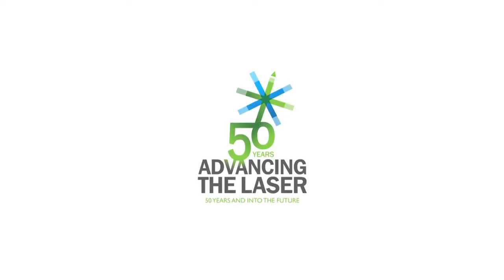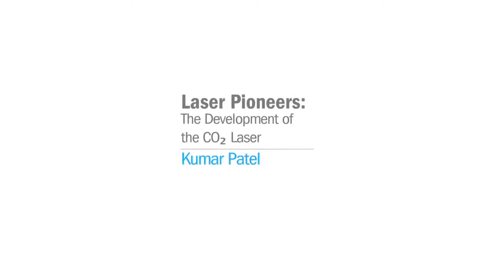Kumar Patel on the development of the CO2 laser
After more than 30 years at Bell Labs, Patel founded a company dedicated to trace-gas measurement technologies for industrial, environmental, and security applications.

C. Kumar N. Patel was born in Baramati, India in 1938. He received his bachelor's degree in Telecommunications from Poona University at the age of 19 (1958), then came to the US for graduate school. He earned an MS (1959) and PHD (1961) in Electrical Engineering from Stanford University. He spent more than 30 years at Bell Labs, starting in 1961.

Patel began doing fundamental research in laser action in the pure rare gases. This led him to discover laser action in carbon dioxide (1963). He is the inventor of the carbon dioxide, carbon monoxide, and the Spin-Flip Raman lasers. He pioneered the use of these and other lasers to measure trace gases in difficult environments.

In February, 2000 he founded Pranalytica, Inc. (Santa Monica, CA). where he is CEO and Chairman of the Board. The company initially developed revolutionary ultra-sensitive trace gas detection instrumentation based on laser spectroscopy. Driven by advances in its laser sources, Pranalytica led the commercialization of revolutionary new infrared light sources -- quantum cascade lasers.

Patel is a Professor of Physics with a joint appointment in Electrical Engineering at UCLA. He served as UCLA's vice chancellor for research through 1999. Among his many awards, Patel was elected to the National Academy of Science in 1974 and the National Academy of Engineering in 1978. He received the National Medal of Science given by the President of the United States in 1996.